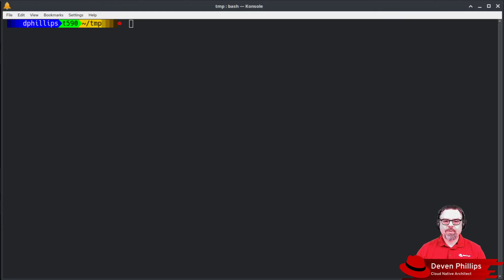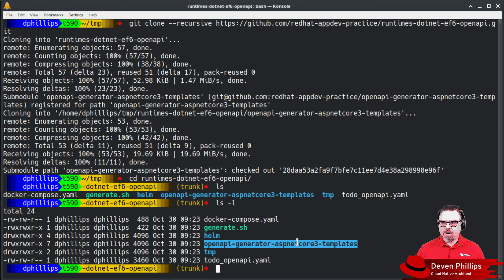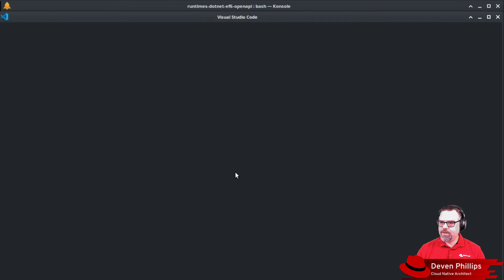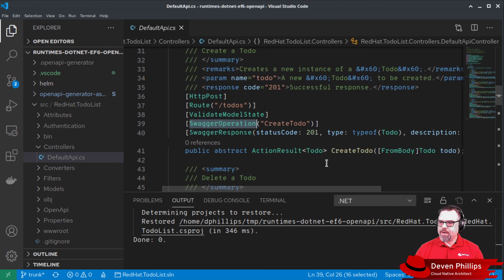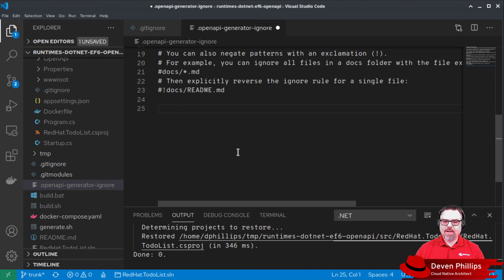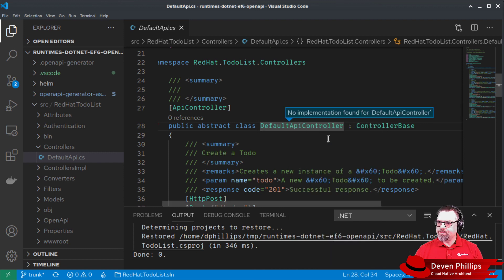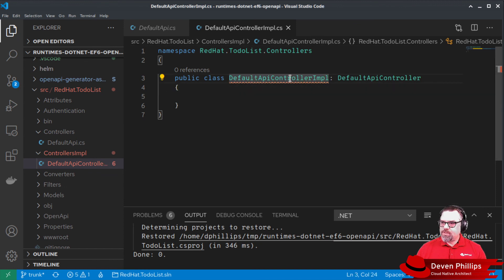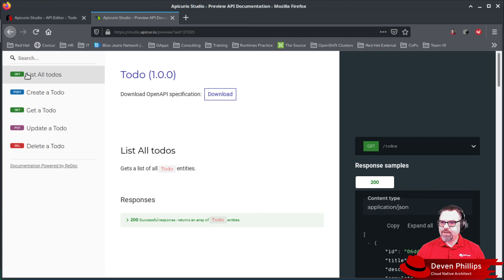ASP.NETCore Bootstrap With OpenAPI Generator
Our next step in creating an ASP.NETCore REST API is using OpenAPI Generator to create the majority of our .NET project so that we just need to write our business logic. We'll take an existing API Spec created using OpenAPI/SwaggerV3 and generate a new project.